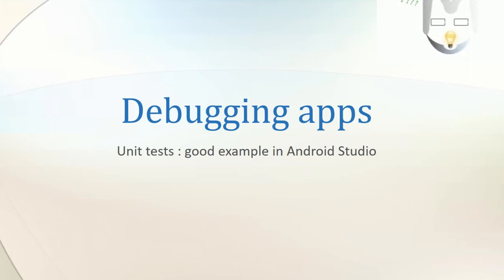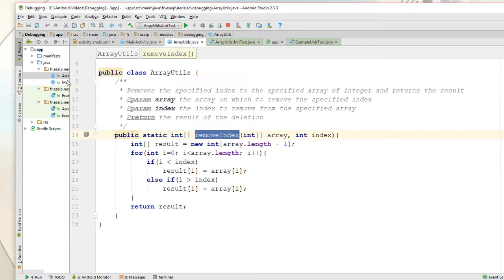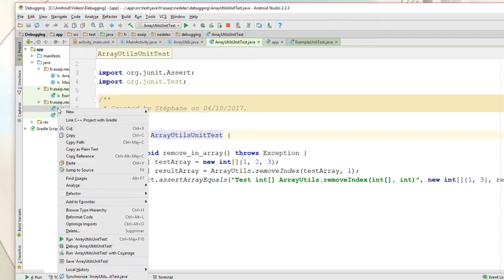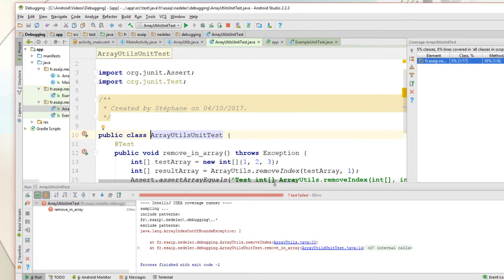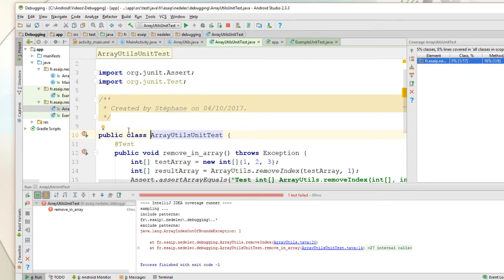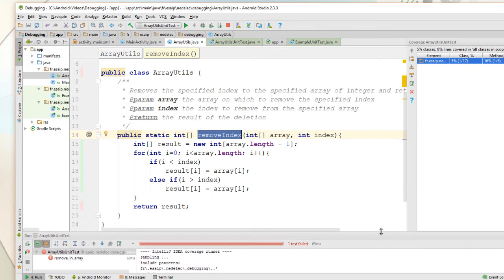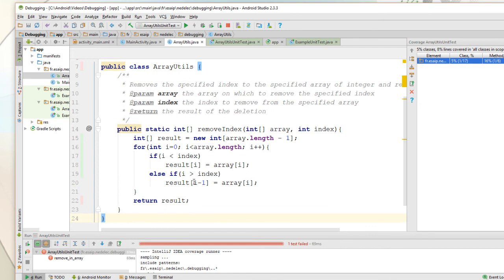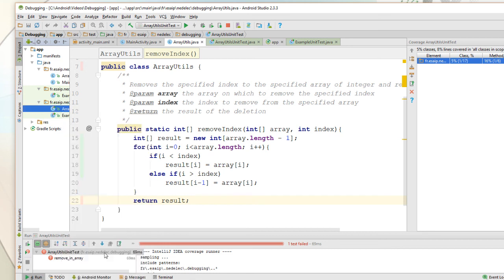Debugging apps - unit tests - a good example in Android Studio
The last step of a good unit test